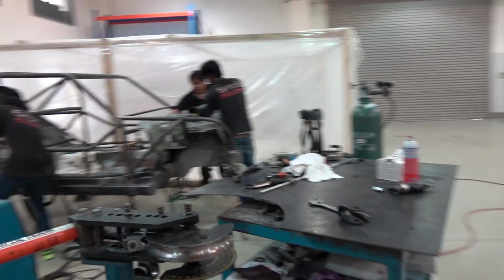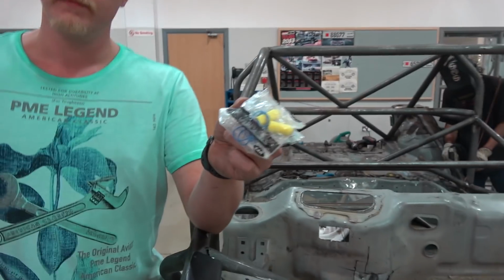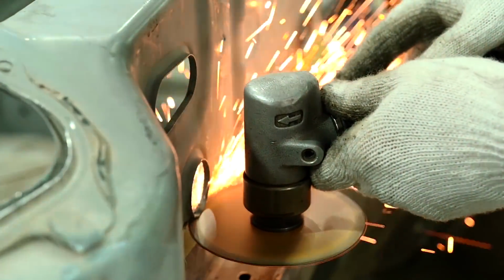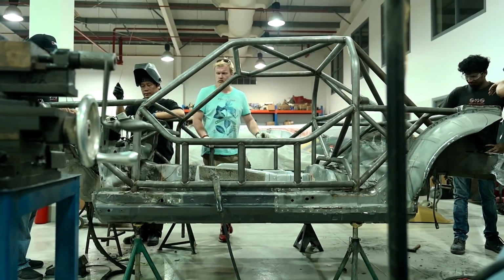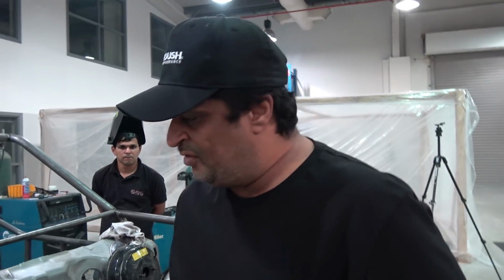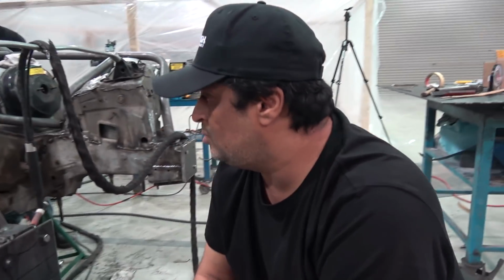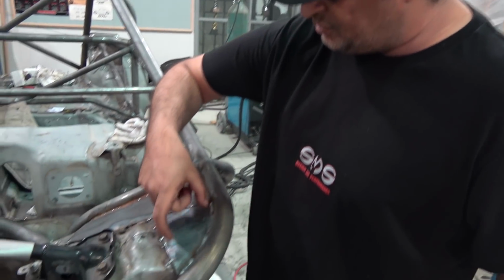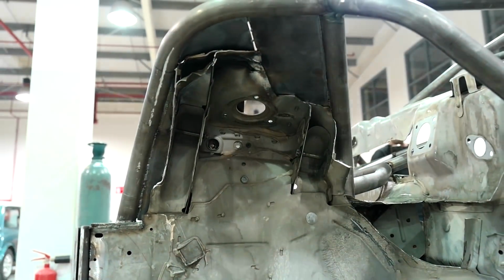How to make a strong roll cage (Death Kart 350z part 8)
Tonight! Bourjan sets the car on fire. Salah brings the hammer down. Casper cuts up more shit and I find out how terrible of a driver I am in their eyes.

This humble project has turned into something big while we get closer to finishing the body work. Countless hours spent working night and day to finish the Death Kart which honestly needs a proper name! Any ideas?

Snowcat Intro by @quwatli (instagram)